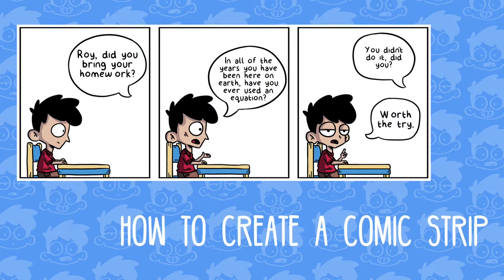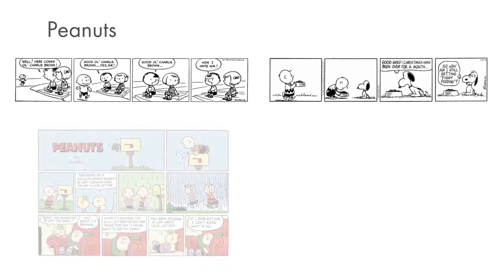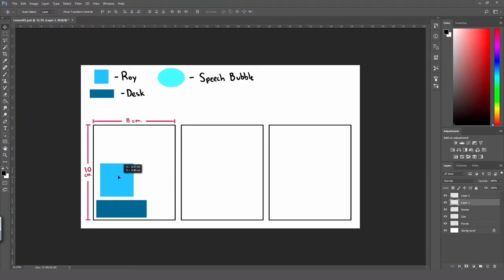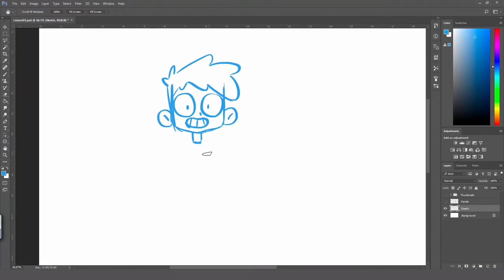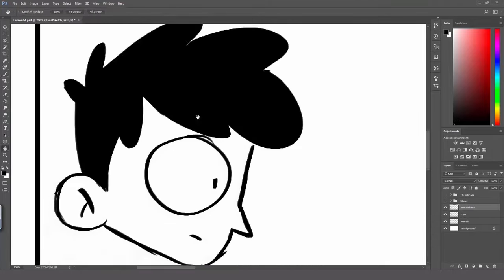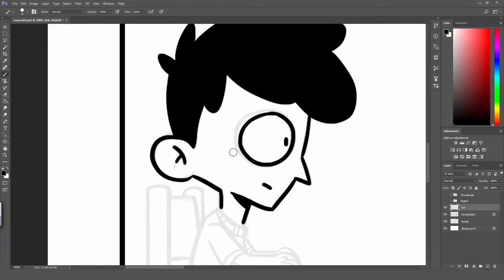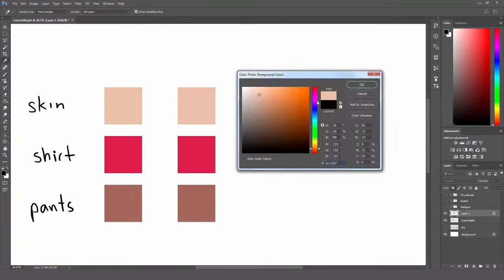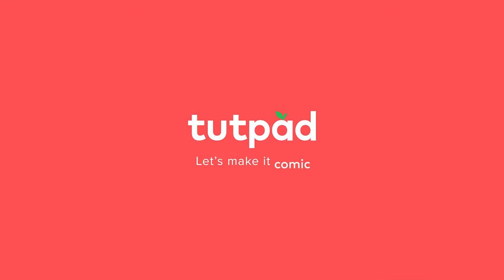Illustration: Create a Comic Strip (beginner) | Freepik course trailer (ENG)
💡 Discover how to create a comic strip from the beginning and use our resources

Throughout this course, you'll immerse yourself in the experience of building your own comic strip. You'll receive valuable tips and guidance on how to plan each step until you reach the final product.

The important thing is to enjoy the process, no matter how simple or complex it may be.

The main goal is for you to develop new skills to carry out the essential steps in creating a comic strip. Who knows, it might be the beginning of your own masterpiece.

What you will learn:
🔹 You will create a script for your comic strip.
🔹 Before starting to draw, you'll learn how to make a simple panel layout.
🔹 You will create the main character of your comic.
🔹 You'll see how to sketch, ink, and color the panels in Photoshop.
🔹 You'll know how to incorporate dialogue so that the reader understands your joke.

This course is aimed at beginner artists who enjoy comics and want to know how to take the first step.